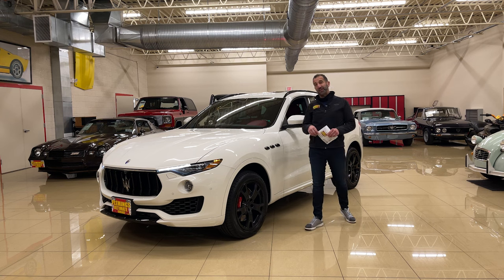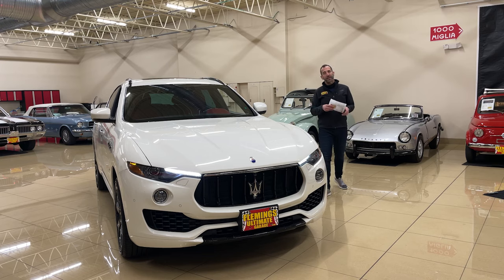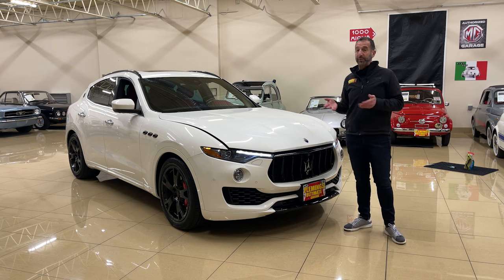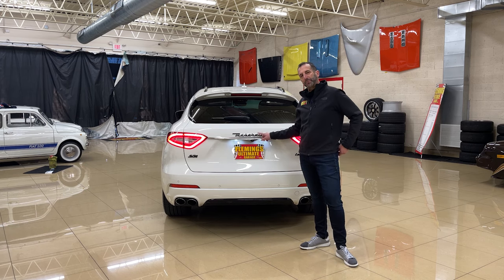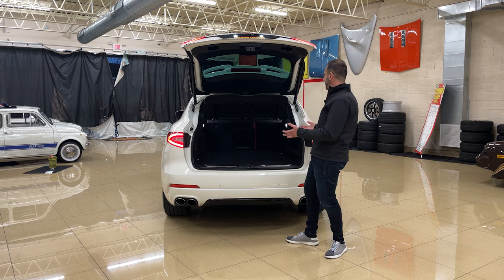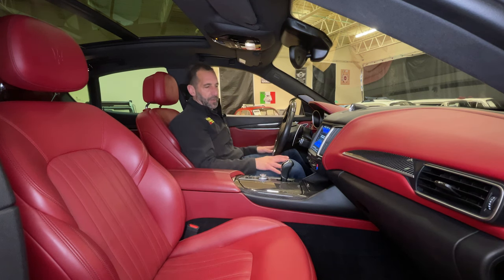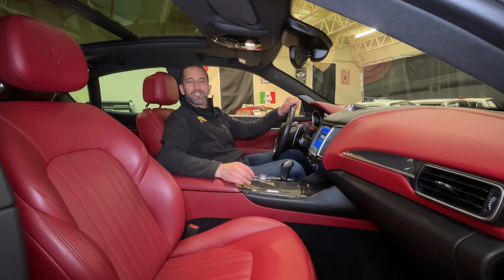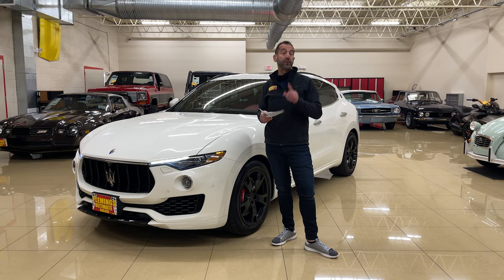2017 Maserati Levante SQ4 for Sale - Walk Around and Test Drive Loaded with Extras